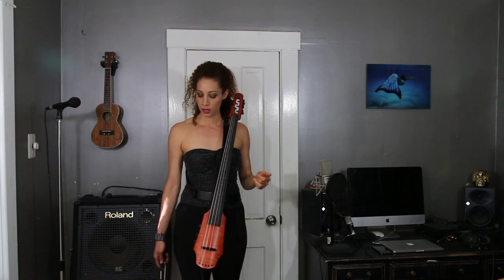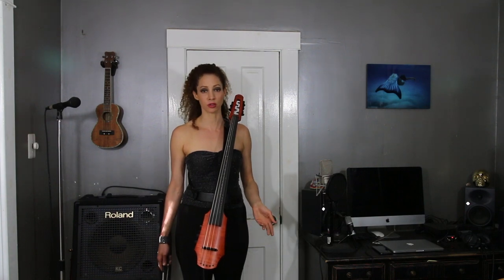How to add color to an electric cello using pedals, pedalboards, and amps by Adrienne Woods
In this video I'll show you how to upgrade your electric cello to have your own unique sound. I'll show some of the pedals I use, my pedalboard, amps, and talk about why it matters to experiment on the cello to get good sounds.Stick around for my jam at the end showing improvisation at the end and how the cello clearly cuts through the track, which is an important lesson for cellists to learn because most times our mid range and low range sounds get lost.